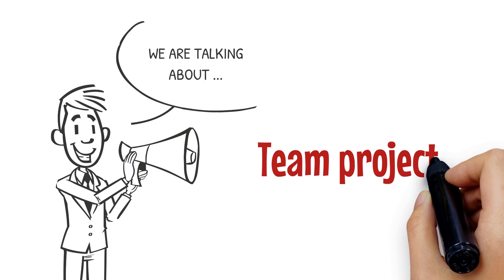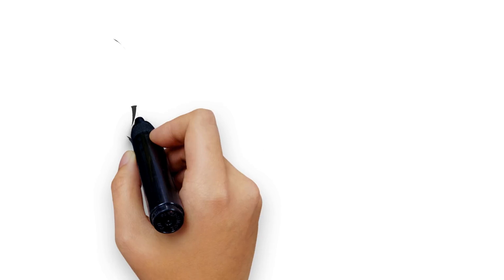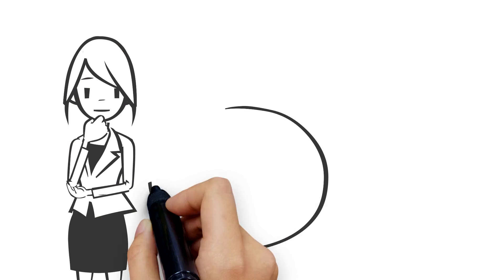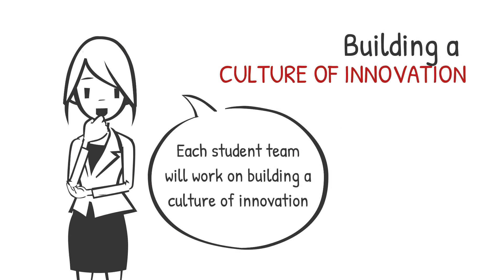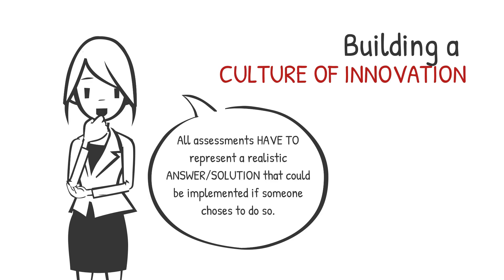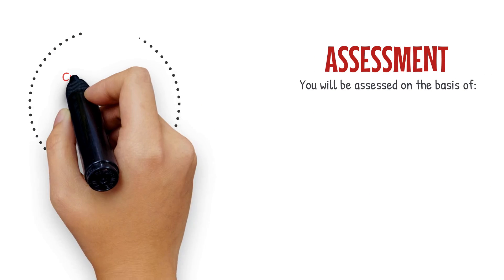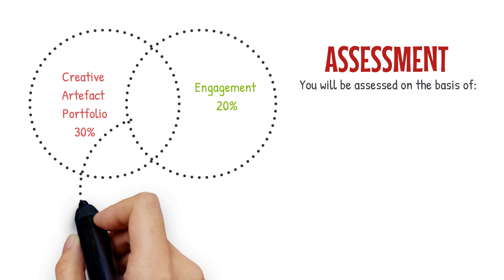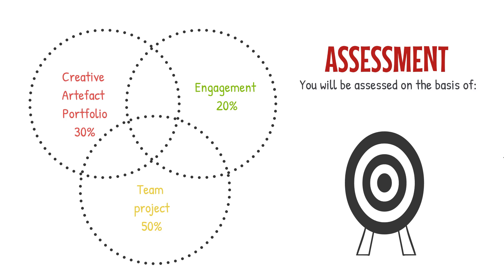Final project Cultures of innovation